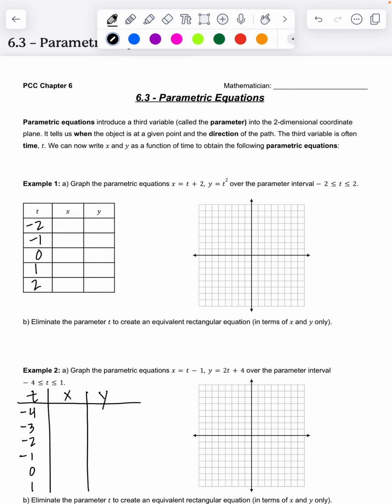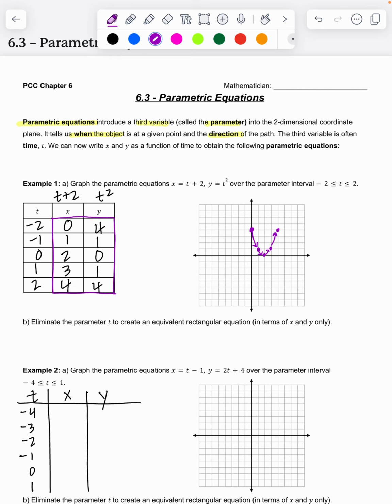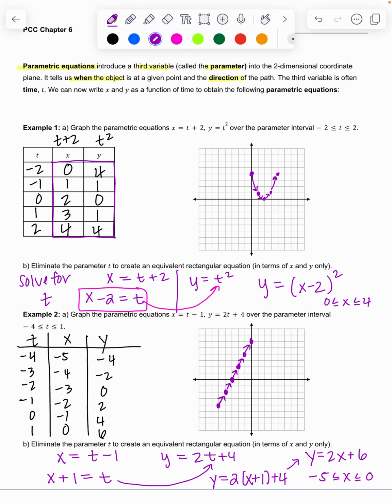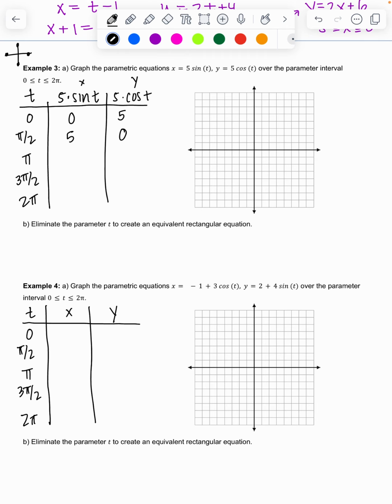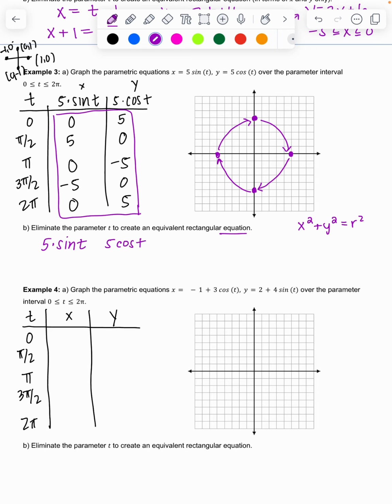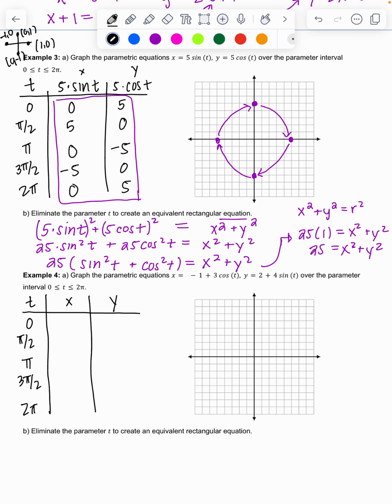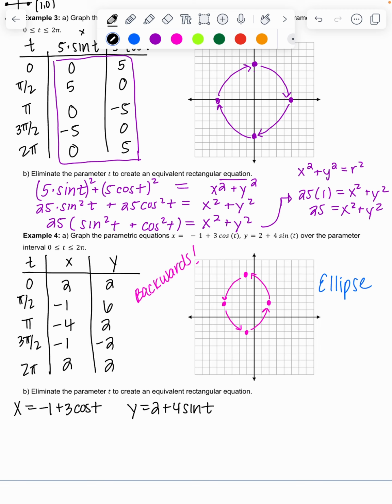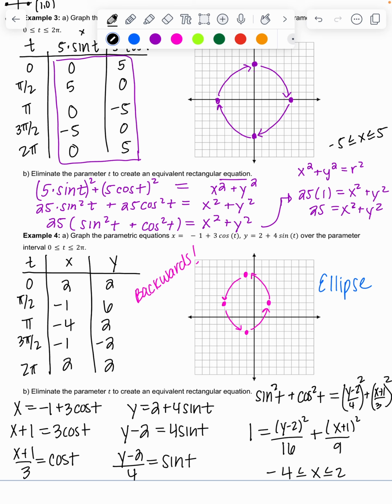6.3 Parametric equation notes